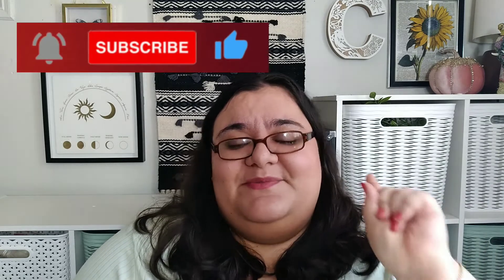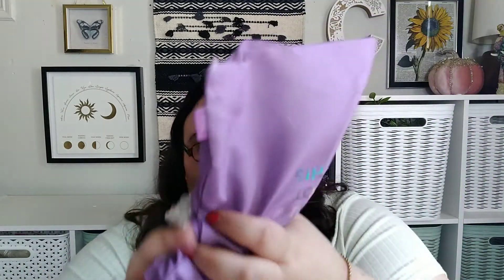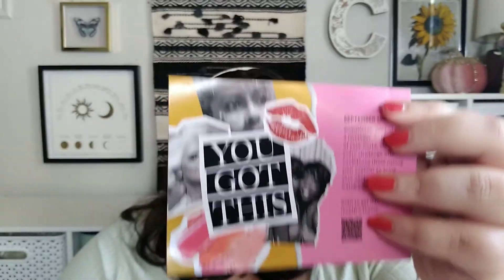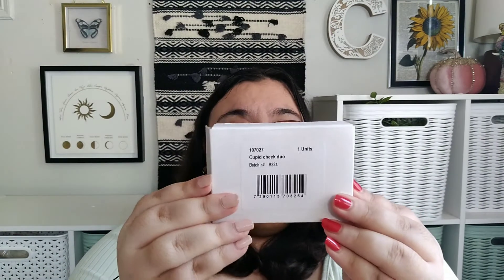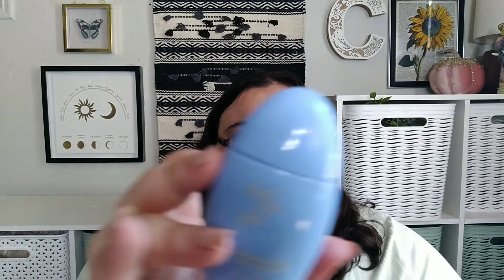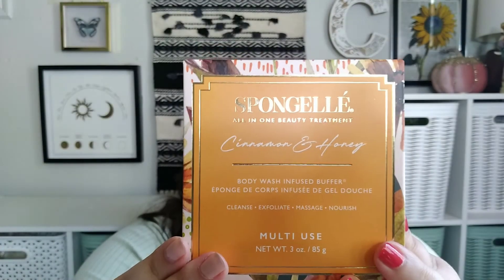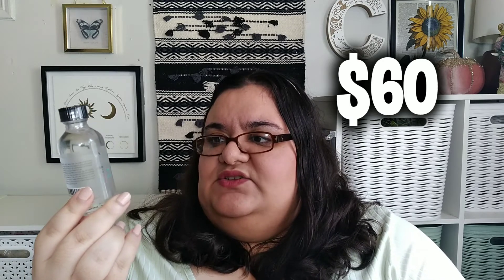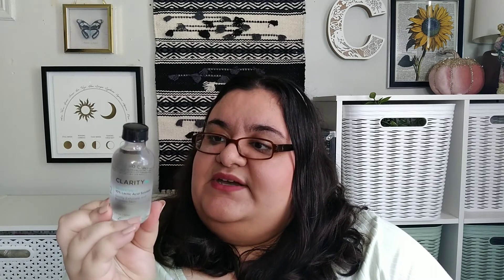🤩🤩Natasha Denona Product!!✨ IPSY GLAM BAG PLUS✨ l September 2022 Unboxing & Review (Paid Not PR)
Hey friends!! Today we have the Ipsy Glam Bag Plus for September 2022. Ipsy Glam Bag Plus is $28 plus a $1.99 handling fee for 5 FULL SIZE items (with a minimum value of $120) and you can choose 3 of those products based on your profile. Cass+Oadie

💜💜P/O BOX
07093
Hi, we are Cass+Oadie, a crazy, sassy and funny mother/daughter duo with one goal. We want to make people laugh and forget their troubles just for a few minutes. Our goal is to make everyone laugh one video at a time. On our channel, you will find all types of videos: Dollar Tree Hauls, Burlington/TJ Maxx/Marshalls Hauls, Target Hauls, Beauty Boxes (Ipsy/Macy’s), Product Reviews, Trying On Different Makeup Items, Skincare Reviews, Funny Cat Videos, Baking/Cooking Videos, Food Challenges & So Much More!! We hope you enjoy our content. Thank you for taking the time to stop by our channel. Your support is everything to us 💕 Cass+Oadie